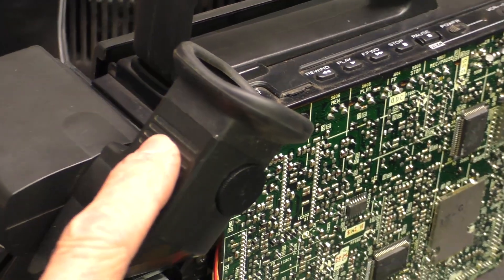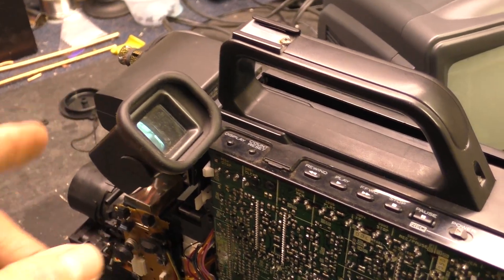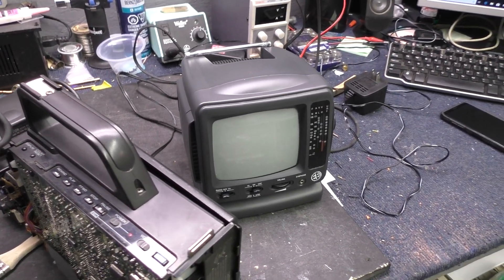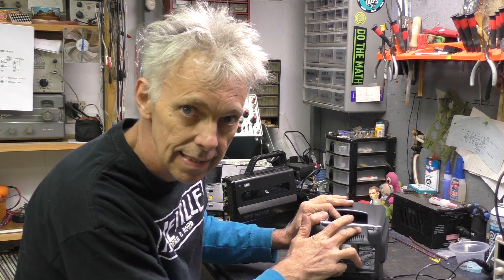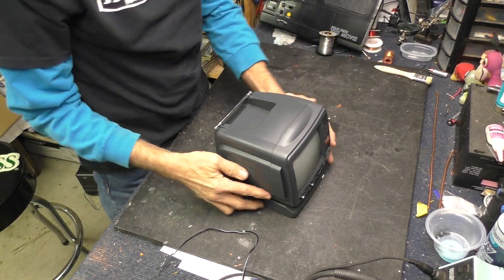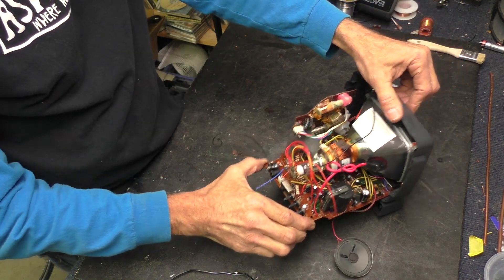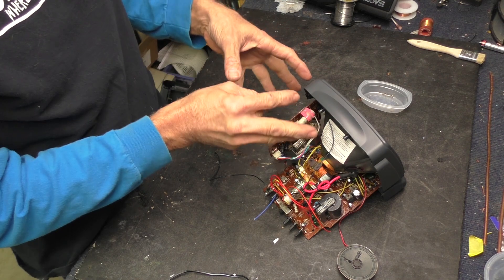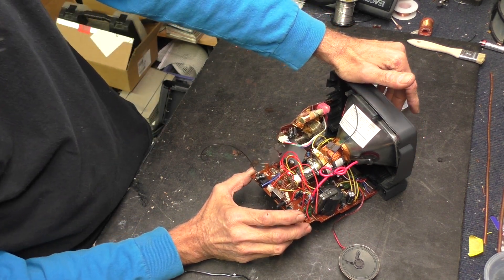Hacking A Video Signal Into A Tiny TV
I found this TV at a thrift store along with a video camera, and hacked it into a cool piece of art.